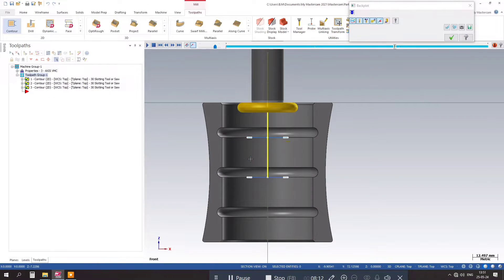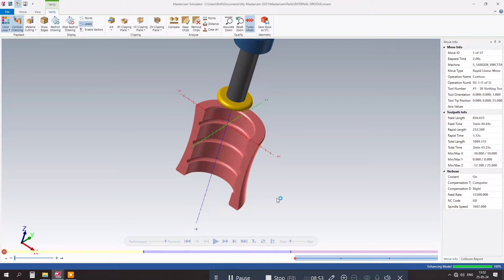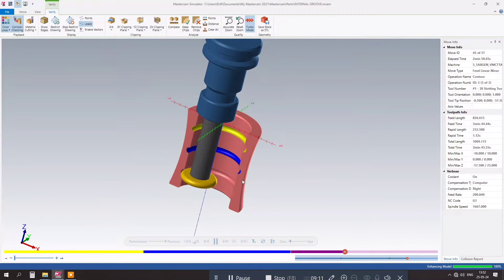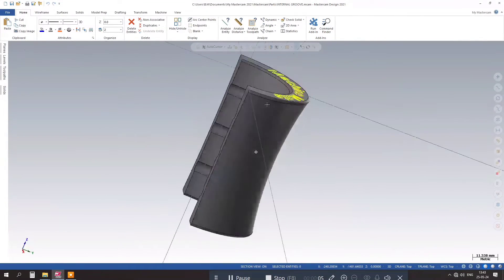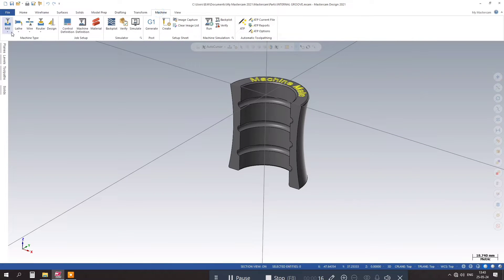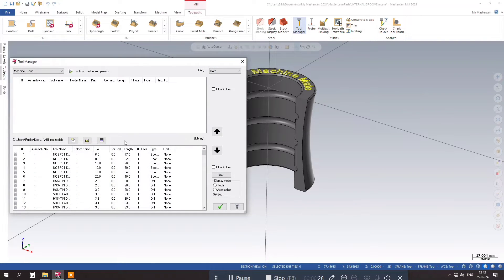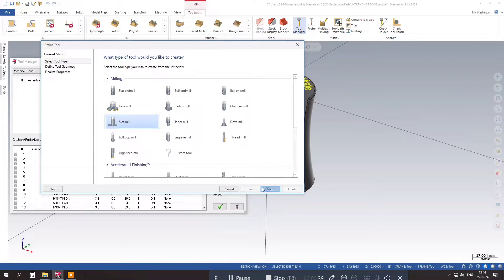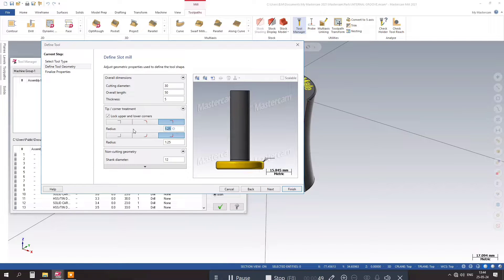Mastercam 2024 Tutorial: Undercut Groove Programming Step-by-Step - CNC Machining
🎬 Title: Mastercam 2024 Tutorial: Undercut Groove Programming Step-by-Step - CNC Machining

🔍 Description:

In this Mastercam 2024 tutorial, you will learn how to program an undercut groove step-by-step for CNC machining. Follow along as we dive into the details of Under Cut Groove Programming using Mastercam 2023, exploring techniques and best practices to enhance your machining skills. Whether you are a beginner or looking to advance your CNC programming knowledge, this tutorial is perfect for anyone eager to improve their machining capabilities. Watch now and level up your CNC programming game!

🕒 Timestamps:

0:00 - Intro
00:25 - Importing/Creating the Model
0:42 - Setting Up Materials and Tools
02:05 - Toolpath Creation (toolpath strategy)
06:24 - Simulation and Verification (In-depth analysis)
08:50 - Post-Processing and NC Code Generation (Coverd customization options)
09:00 - Outro (Summary)

mastercamtoolpath (for toolpath generation)
mastercamsimulation (for machining simulation)
mastercam3d (for 3D modeling capabilities)
mastercamwireedm (for Wire EDM applications)
mastercammill (for milling functionalities)
mastercamlathe (for lathe functionalities)